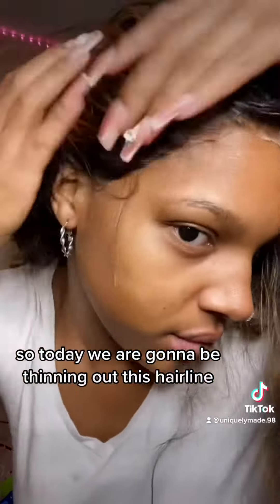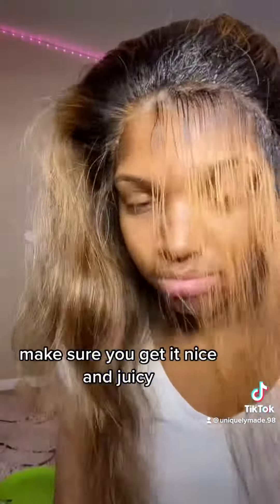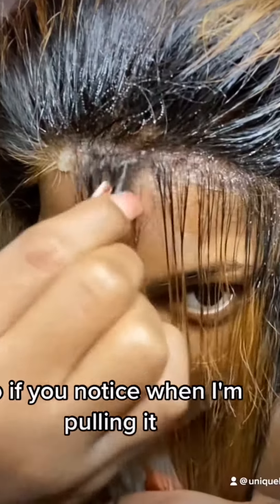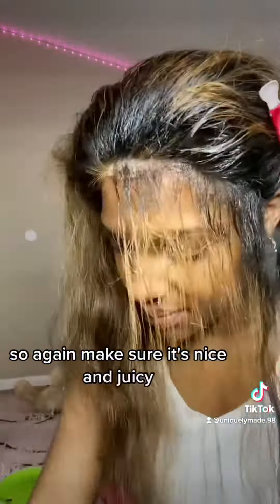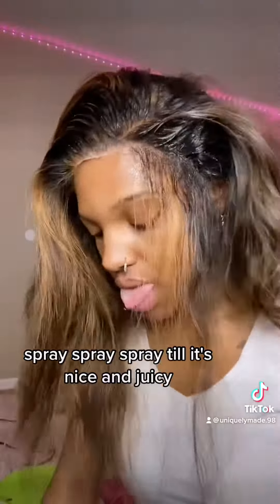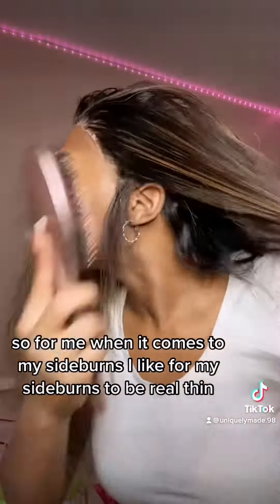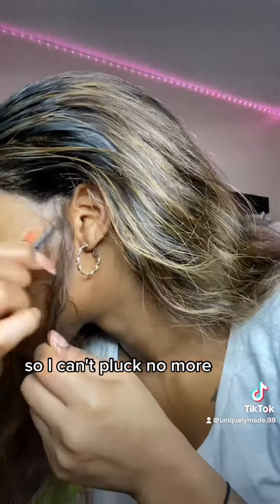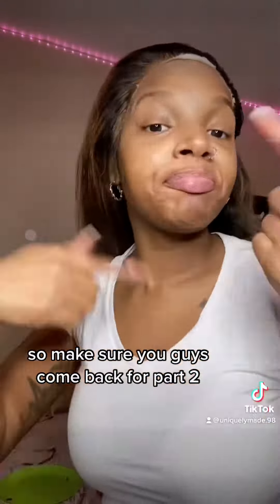How to thin hairline on lace wig *Beginner Friendly*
Today we are thinning out this SUPER THICK hairline on my wig😁 I will be teaching you how to achieve a natural look without taking all day!

Why do you pluck a wig hairline?
Many women desire them because it provides a natural look. Plucking wigs create a sort of baby hair right on the hairline to give an impression of the natural hairline. Women prefer plucked wig over un-plucked one because you don't have to put in your time and effort in plucking them manually
(I am not a hairstylist or professional)
Just do it for fun 💕

▷PRODUCTS USED:
Brush
Edge comb
Tweezers
Spray bottle
Wax Stick
Hair clips

My name is Niaa🥰25 Years around the sun ☀️ Future Influencer/Brand Ambassador 🧚🏾‍♀️

Here on my channel we will dive into a little bit of everything! I'm All about positivity, Good energy, and Self Love 💕 I believe that Together we can break The Generational Curse one step at a time starting within.

What to expect:
Wig Installations |MakeUp Tutorials|Workouts| Bible Study |Book Narrating |Self-love motivation | Recognitions |& More 😮‍💨🏆

Im So excited to start this beautiful healing journey Together. I'm far from perfect & where I wanna be in life, so believe me when I say WE ARE GROWING TOGETHER 🤞🏾🦋 I'll be here Every step of the way We are Evolving & Healing together 🫶🏾

My DM is always open 💚💚💚